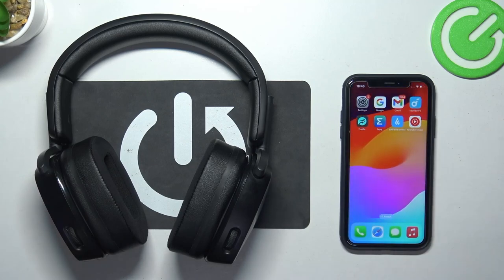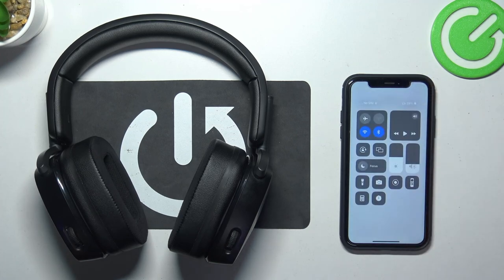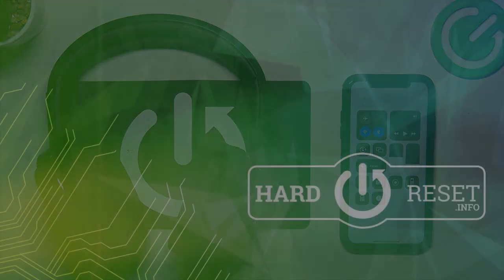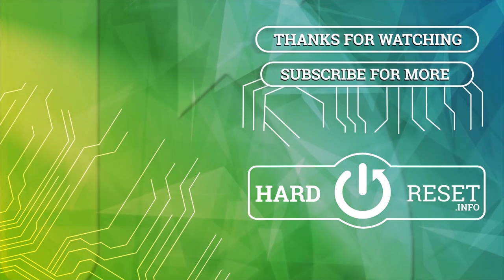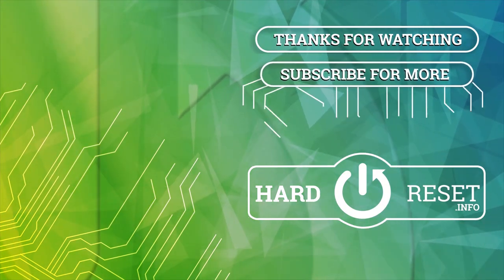Roccat SYN MAX AIR - How to Pair with iPhone | Connect Headphones to iPhone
Hello! This video will show you how to pair your Roccat SYN MAX AIR headphones with your iPhone. We’ll guide you through each step to ensure a smooth and easy connection for enjoying your favorite media or games. Perfect for iPhone users looking to enhance their audio experience.

How to Connect Roccat SYN MAX AIR Headphones to Your iPhone?
How to Pair Roccat SYN MAX AIR with an iPhone?
How to Set Up Roccat SYN MAX AIR for iOS Devices?